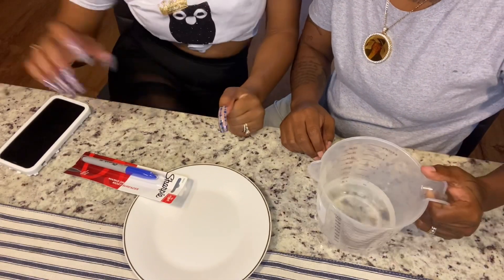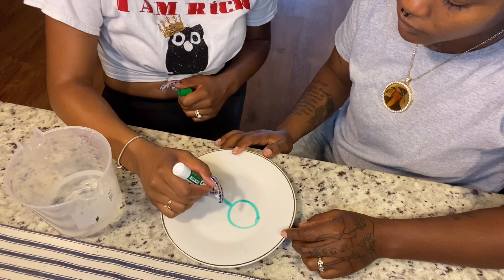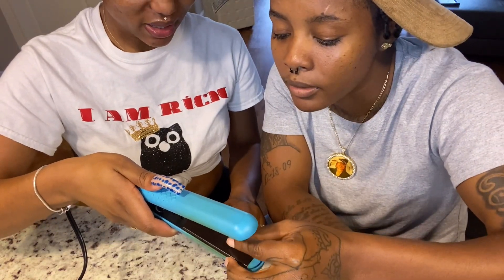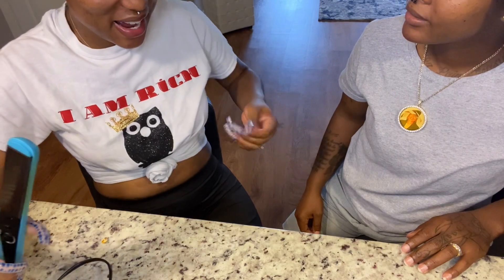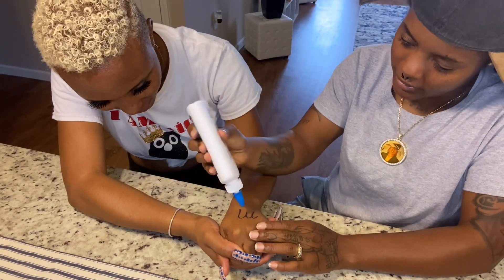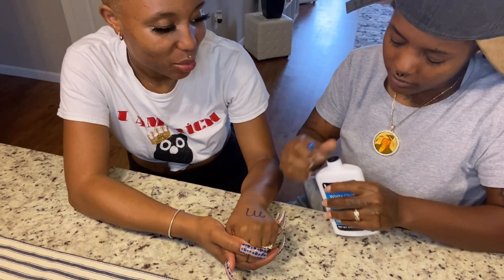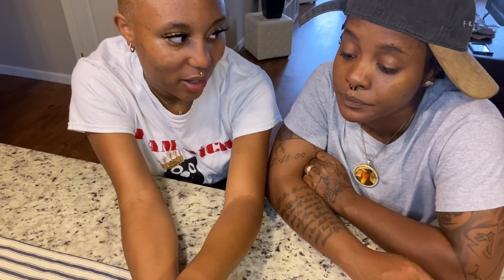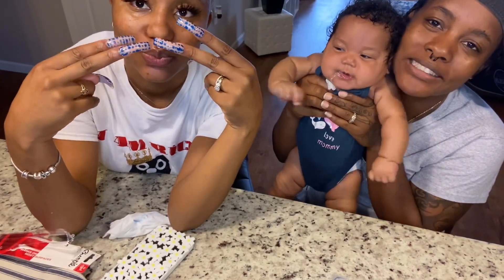DO THESE TIK-TOK HACKS REALLY WORK❓‼️🤨 | TIKTOK MASHUP • PART 1